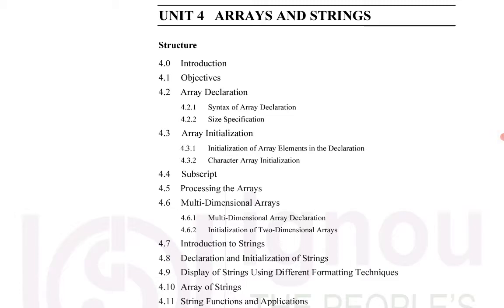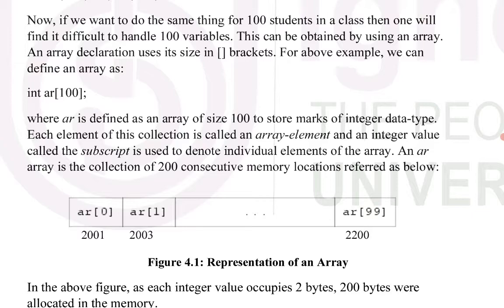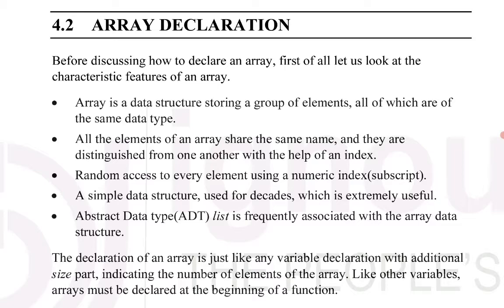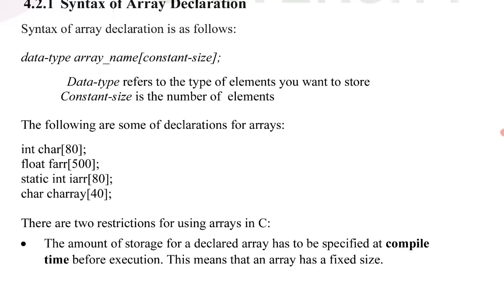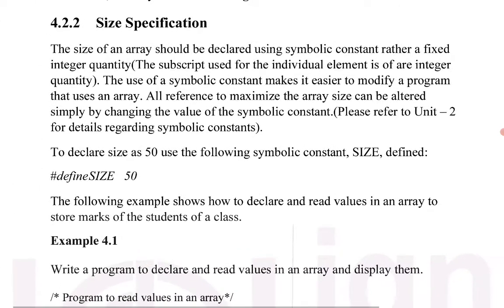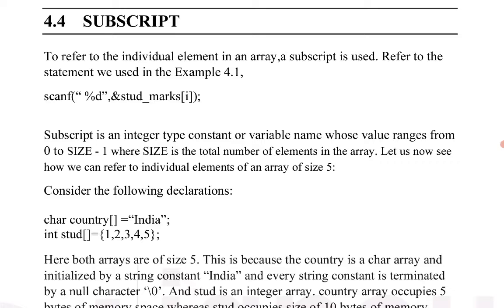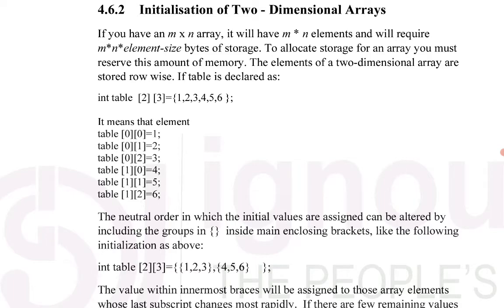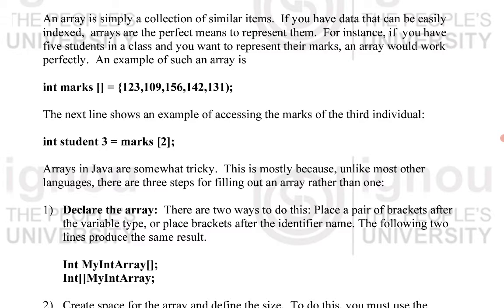II BCOM CA-SEM IV-WEB TECHNOLOGY-UNIT III-ARRAYS